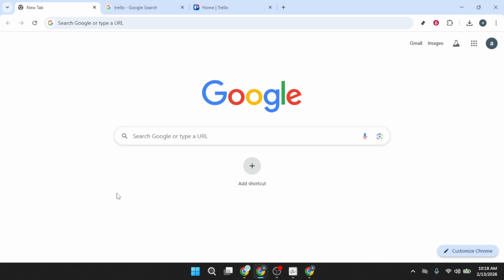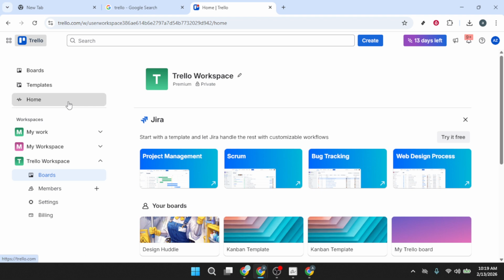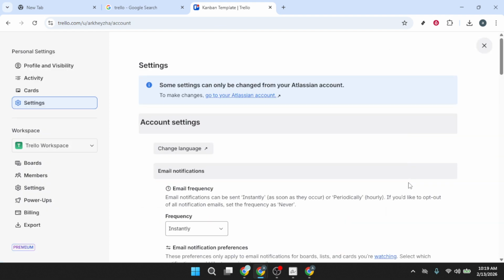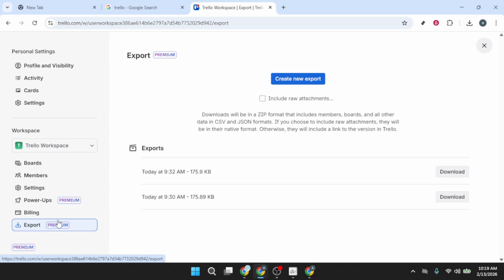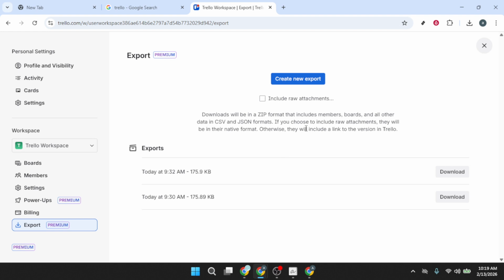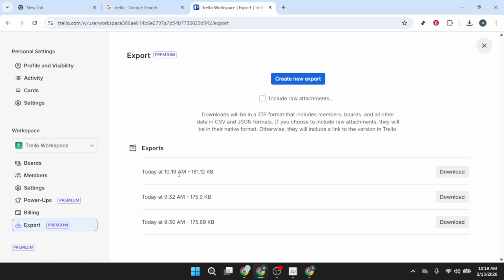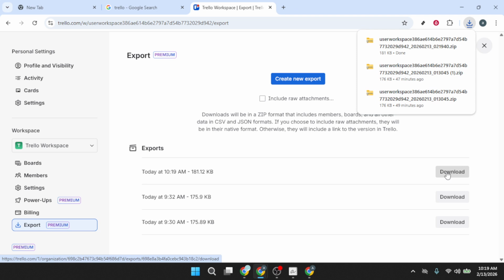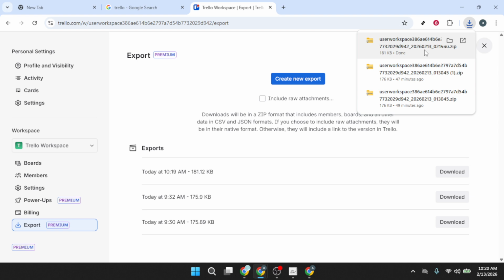How To Export Your Trello Data (Updated 2026)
In this video, we discuss disaster recovery and how to safely export trello data for your entire account. We explore workspace export trello options and admin settings trello requires to download all data and ensure complete data portability in 2026.

00:00 Intro

00:14 Accessing Trello

00:40 Account Settings

00:59 Exporting Data

01:30 Creating Export

01:57 Downloading and Saving

02:32 Conclusion